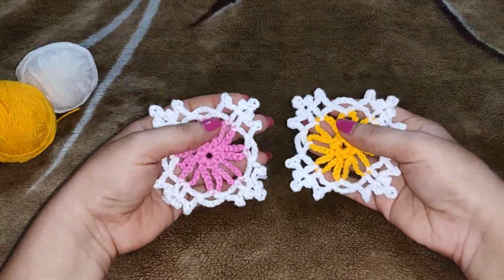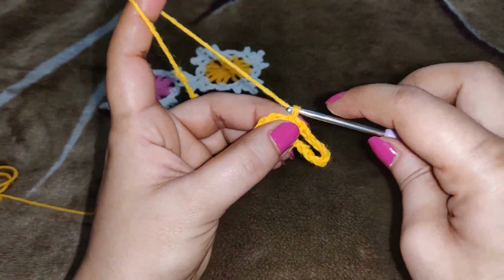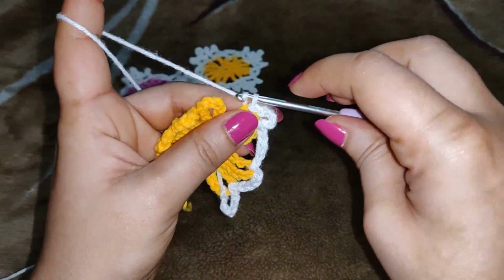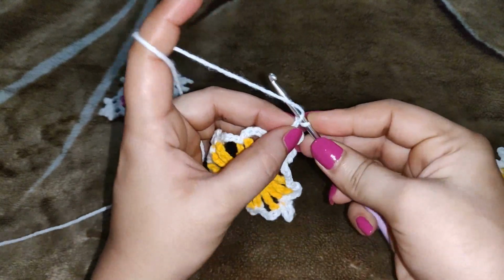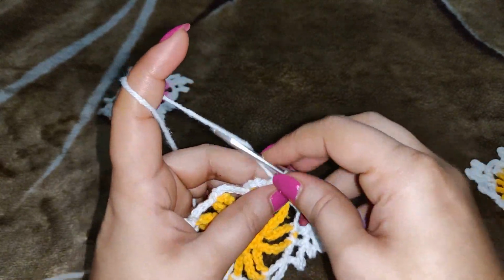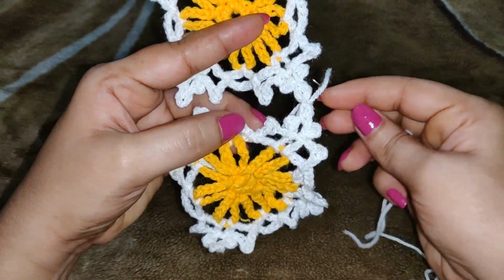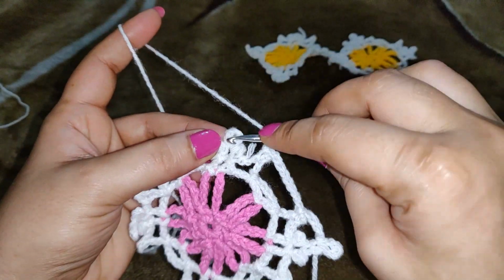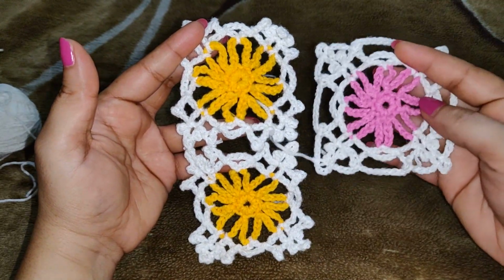Crochet Flower Motif Tutorial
In this video we will learn to crochet a lacy motif .